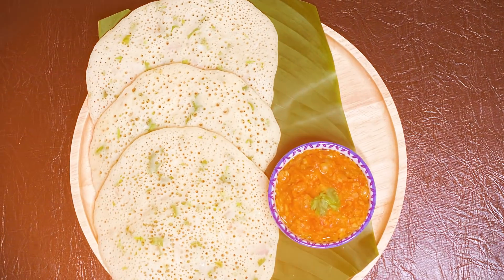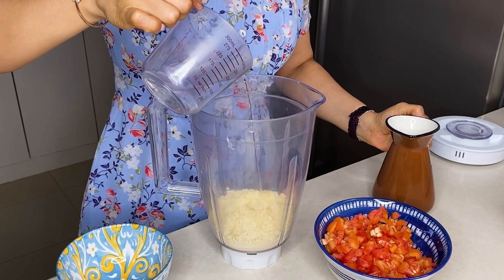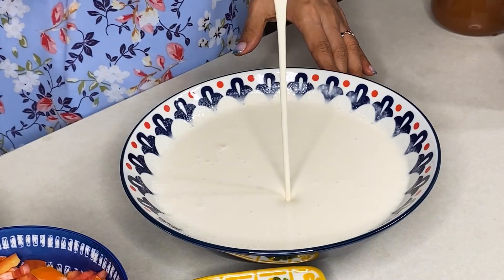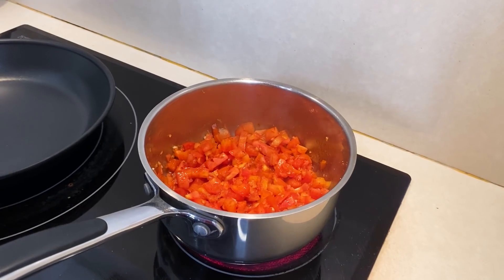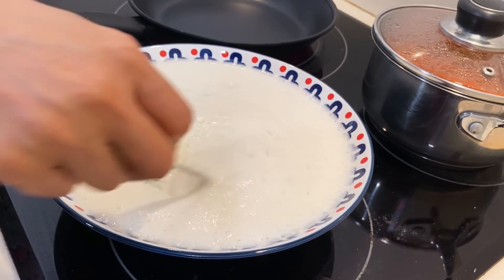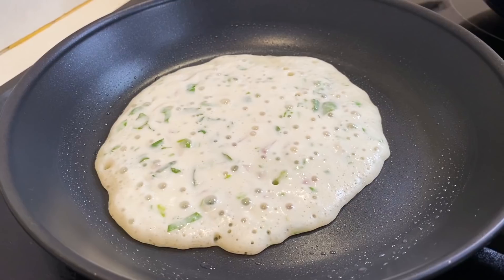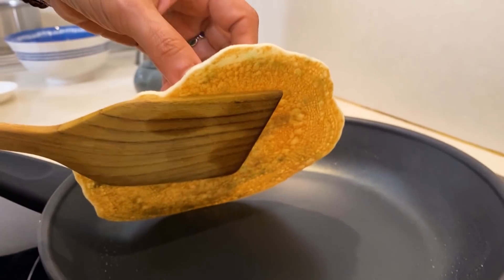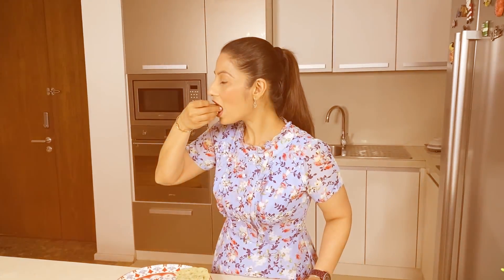Masala Appam with Tangy Tomato Peanut Chutney | How To Make Appam | Instant Rava Appam | Suji Appam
I just love this combination of soft jaalidaar masala appam with tangy tomato peanut chutney, I promise you, this one will win many hearts.

Ingredients :
1 cup semolina (suji/rava)
1 tbs gram flour (besan)
1-1.5 cup water (as required)
1/2 cup curd (dahi)
Salt as per taste
2 tsp sugar (optional)
3 finely chopped garlic cloves
Finely chopped small ginger knob
4 finely chopped tomatoes
Red chilli powder (as per taste)
1/4 cup crushed roasted peanuts
Some veggies (finely chopped coriander, onion and green chillies)
1 small packet fruit salt (Eno)

Method :
Take a mixer jar, add 1 cup semolina (suji/rava)
Add 1 tbs gram flour (besan - can substitute with leftover rice)
Add 1/2 cup water
Add 1/2 cup curd (dahi)
Add salt as per taste and grind to a smooth texture
(add more 1/2 cup water if batter is too thick)
Add 1 tsp sugar (optional) and again grind it
Transfer batter in a bowl
Add 1/4 cup more water to bring it to pouring consistency
Along with this, heat up the pan to make tomato chutney :
Pour some oil
Add 3 finely chopped garlic cloves
Add a finely chopped small ginger knob
Add 4 finely chopped tomatoes
Add red chilli powder (as per taste)
Add salt as per taste and mix it
Cover the lid and cook for 5-7 min
When tomatoes are cooked, add 1 tsp sugar (to balance sourness)
Add 1/4 cup crushed roasted peanuts
Mix it well & turn off the stove
Further add some veggies in batter and mix it
(finely chopped coriander, onion and green chillies)
Heat up the pan
Add 1 small packet fruit salt in batter (Eno for quick fermentation)
Start making appam immediately (after adding Eno)
Add some oil in the pan and wipe it with a tissue
Pour batter in pan and spread it (make any size appan you wish to)
Cook it on slow to medium flame for 5 min
You will see bubbles on appam after a while
Cook until it turns dry from top and golden-brown from the base
Enjoy your Delicious Masala Appam with Tangy Tomato Peanut Chutney!!!